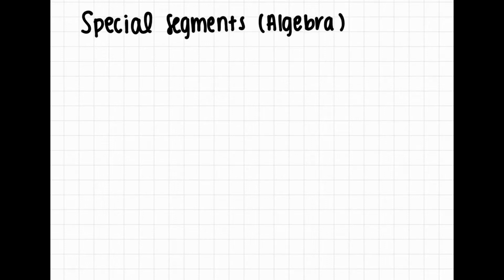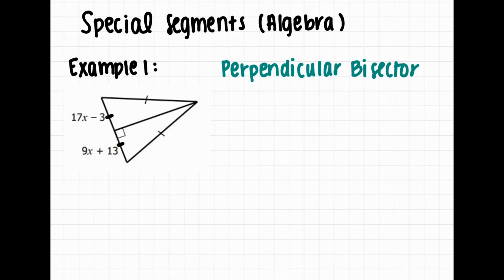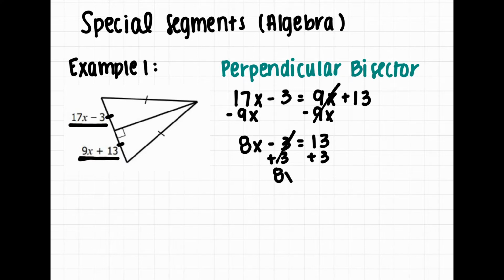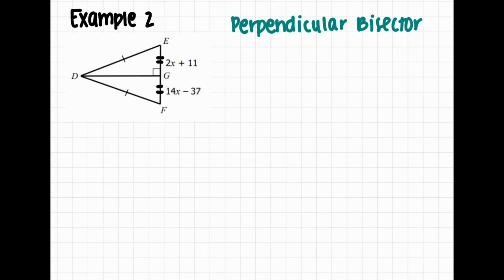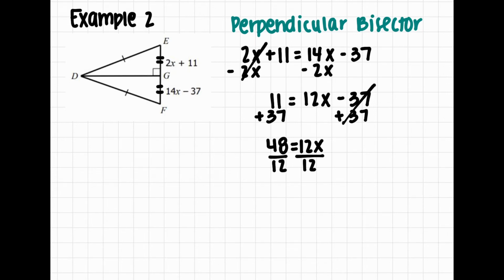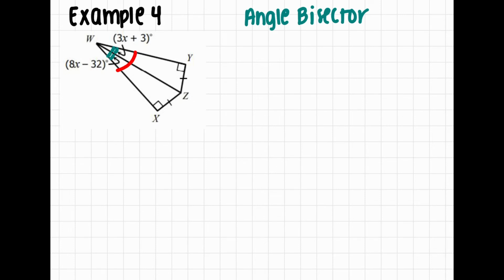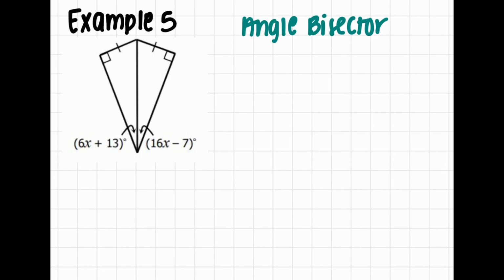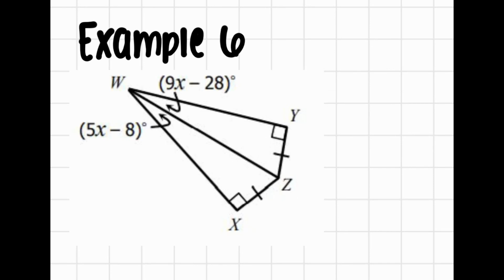Special segments algebra